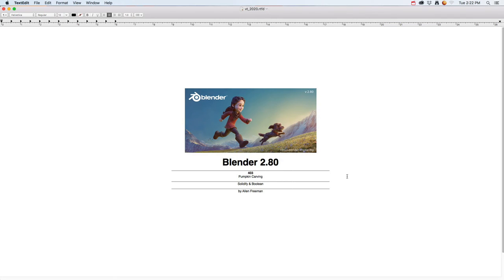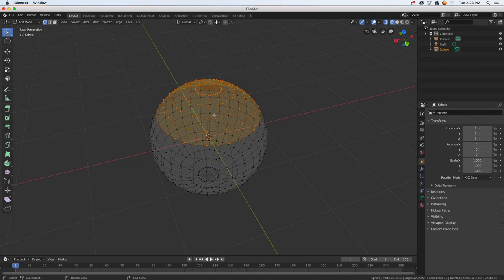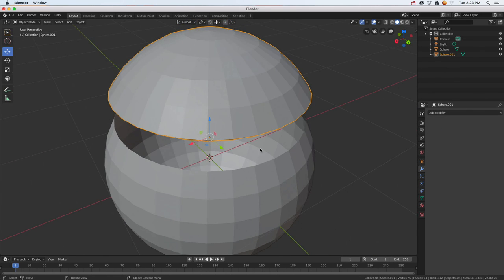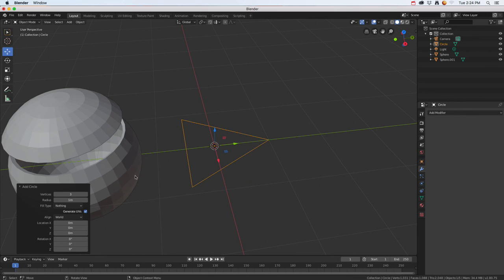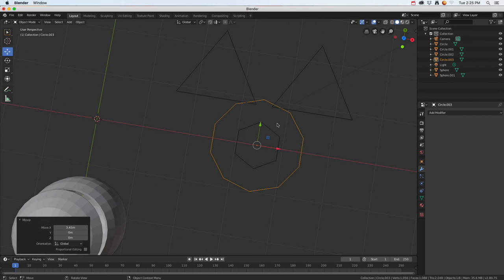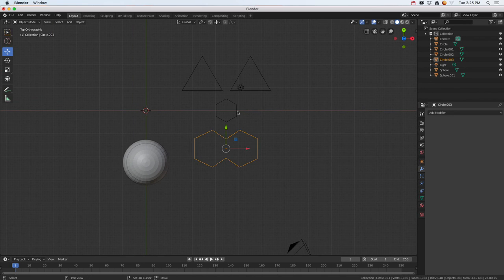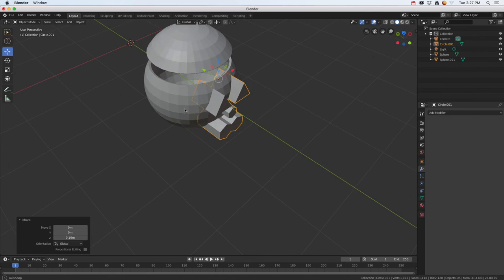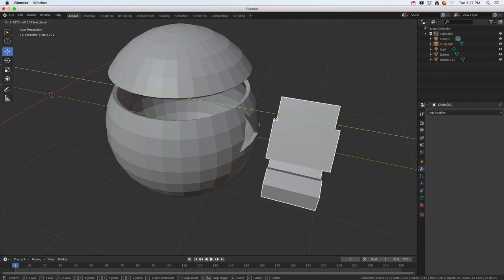Blender 2.80 Pumpkin Carving.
Blender 2.80 Pumpkin Carving. Using Solidify and Boolean modifiers.